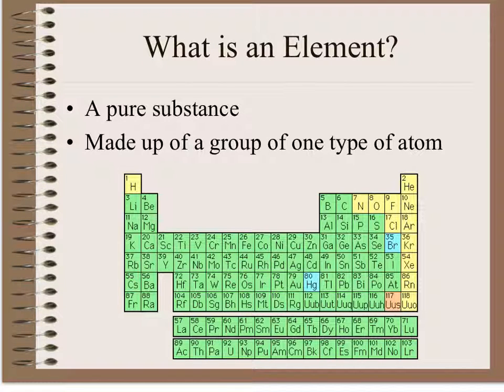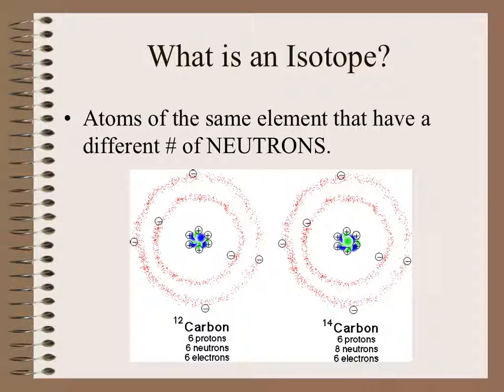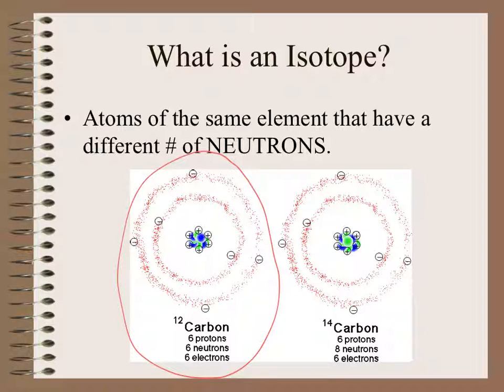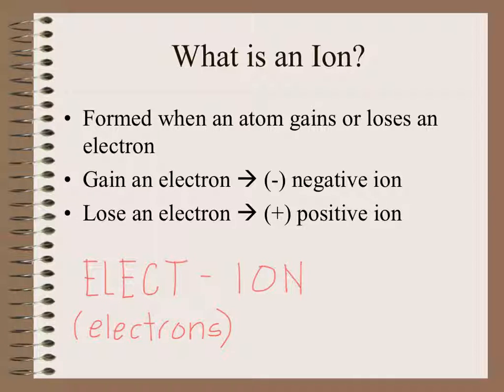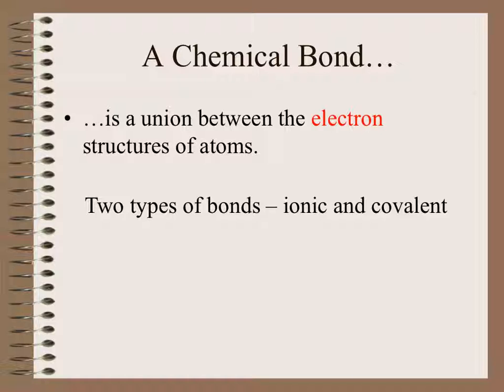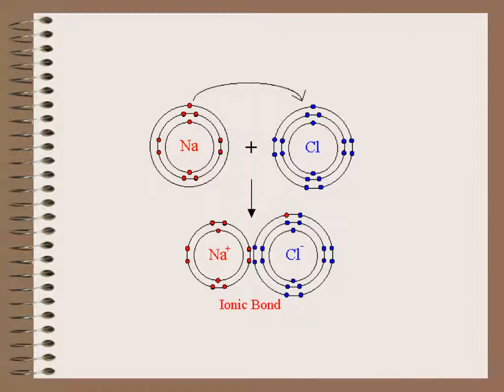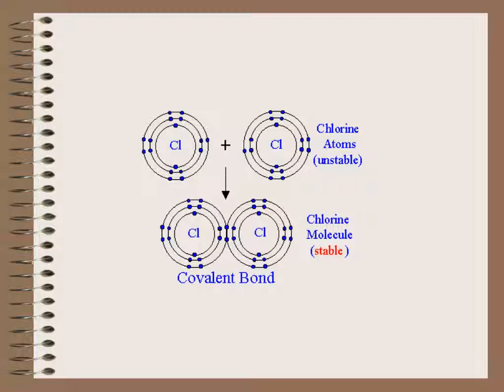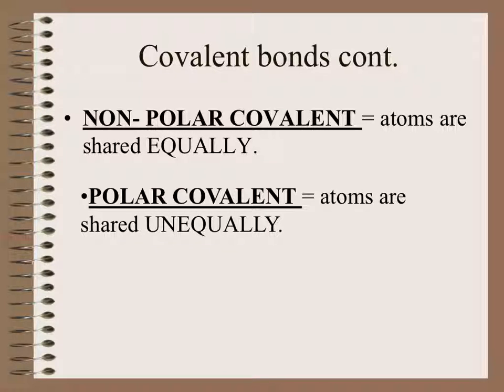Elements, Isotopes, Ions, and Bonding BioAc Silva